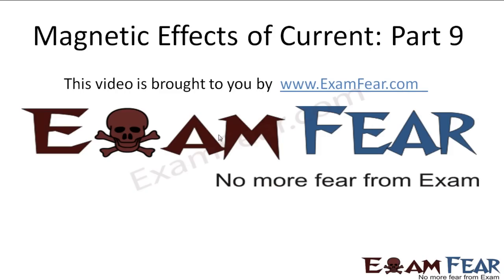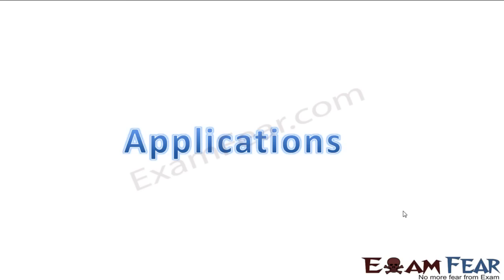Physics Magnetic Effects of Current part 9 ( Application ) CBSE class 10 X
Physics Magnetic Effects of Current part 9 (Application of magnetic field & force) CBSE class 10 X